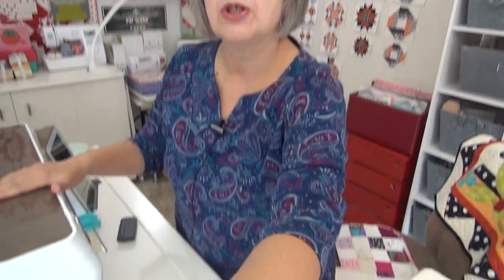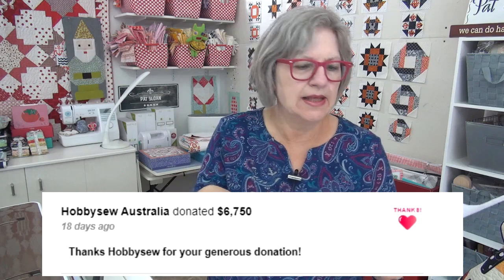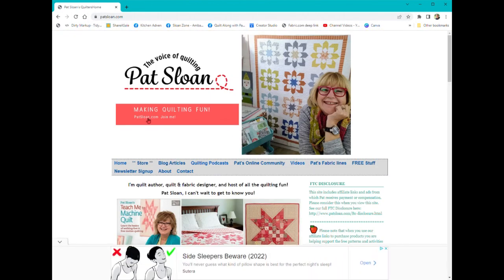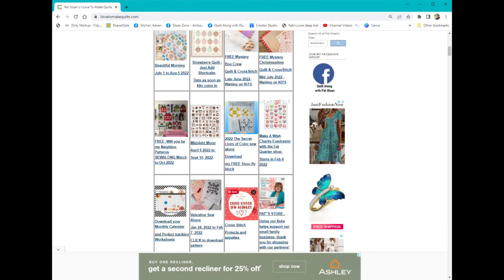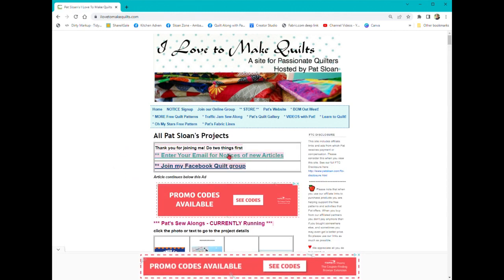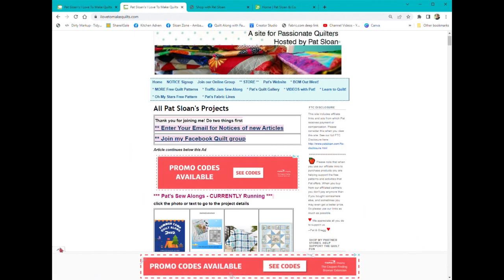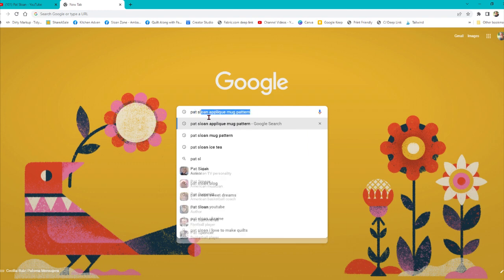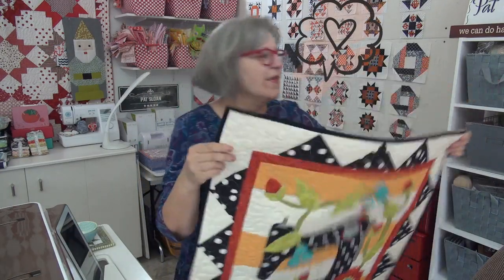Sewing Machine day, Quilts for Ukraine & Tidy Up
Video included how to find Project Pages and how to search for a video
::Secret Lives of color book

TimeCodes
0:00
5:16 how to navigate my website

::Quilters Stand for Ukraine::
Thank you for donating almost $250,000+ to help the children of Ukraine 💕